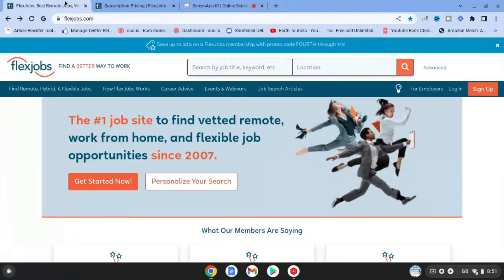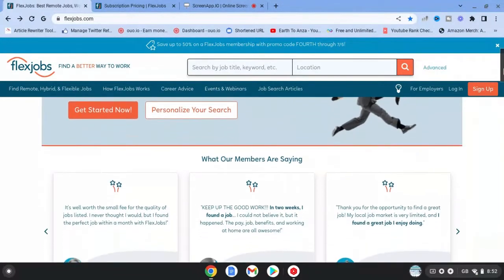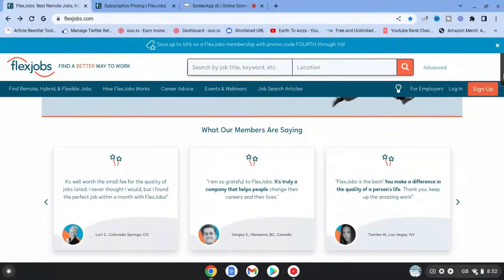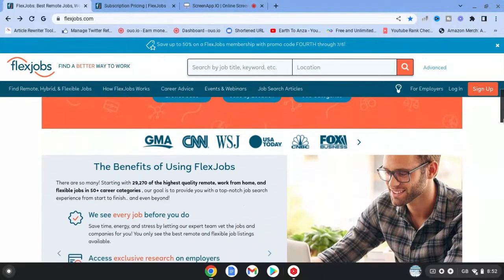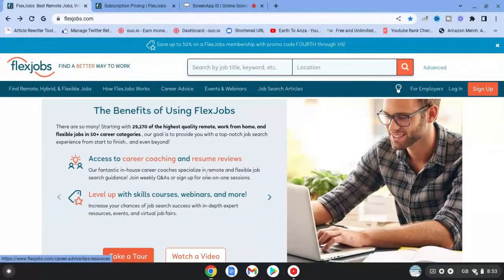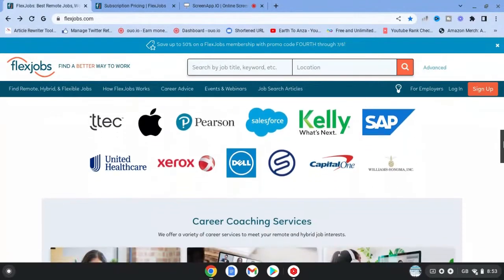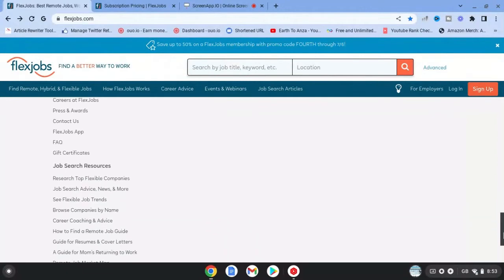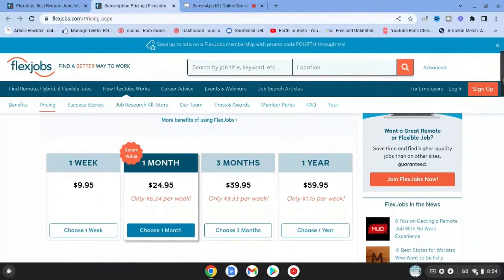FlexJobs - How To Find Flexible Remote Jobs Online! Gigi Star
FlexJobs - How To Find Flexible Remote Jobs Online! My Make Money Online No.1 Recommendation

I will be showing you the best work from home opportunities in 2022 and beyond! I will be showing you how to make money online fast for beginners including Step by step tutorials.